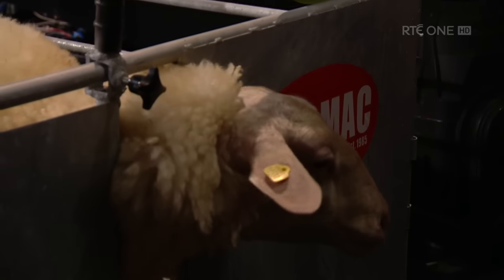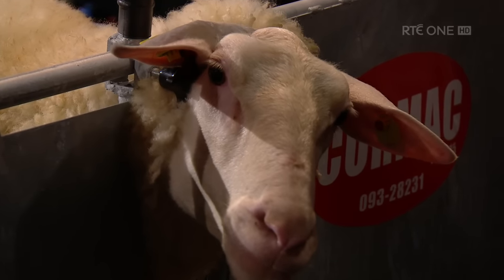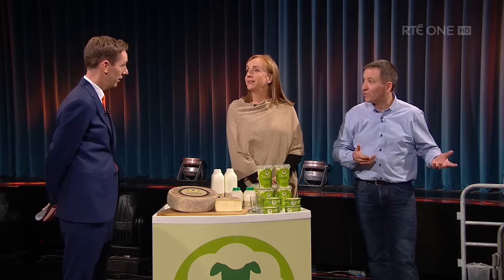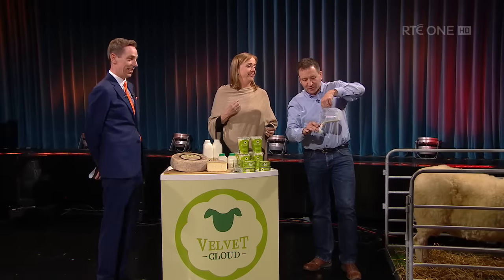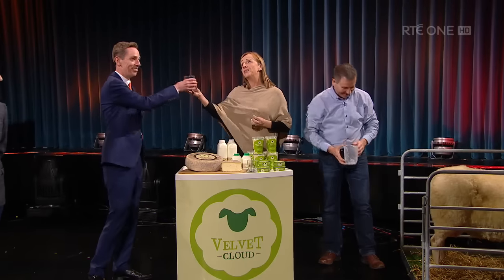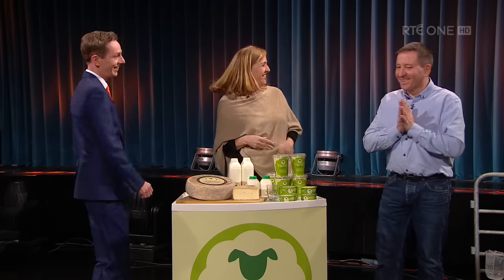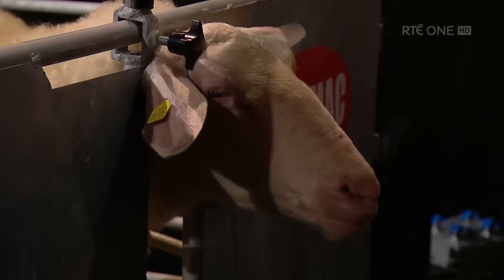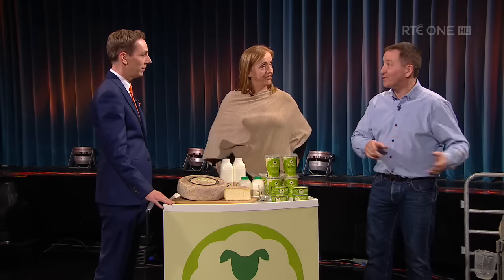Siobhan is no ordinary sheep! | The Late Late Show | RTÉ One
Siobhan is no ordinary sheep, indeed! Velvet Cloud showcasing their sheep dairy products.

Watch The Late Late Show live and on-demand from anywhere in the world
The Late Late Show | Fridays | RTÉ One, 9:35pm Irish Time